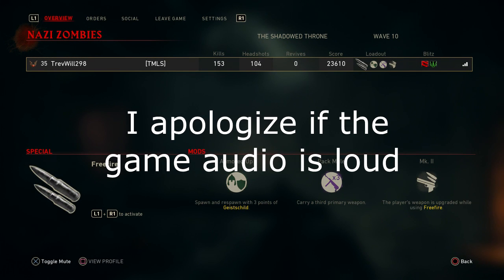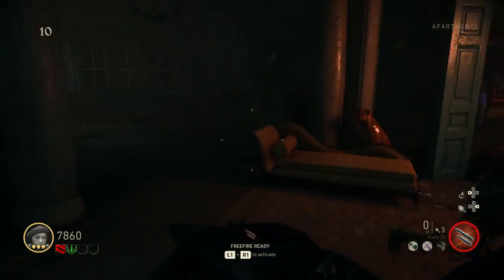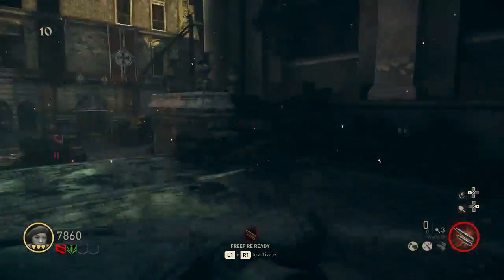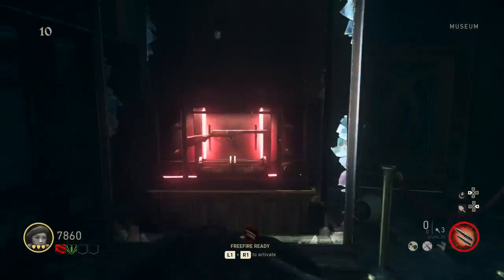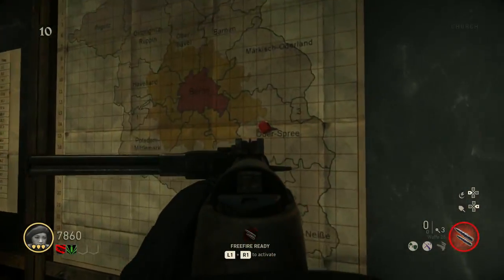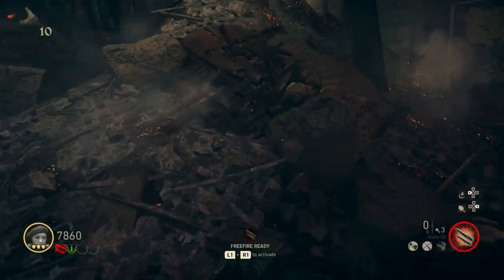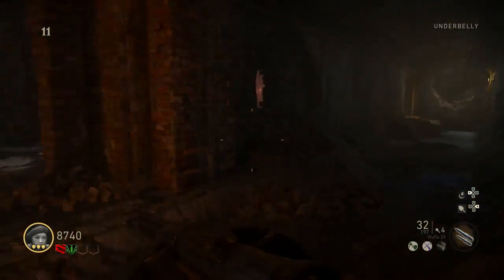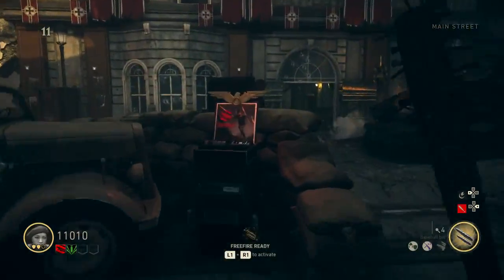THE SHADOWED THRONE ULTIMATE STARTER GUIDE! Full Map Walkthrough, Easy Tutorial & More (WW2 Zombies)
Welcome back to another video! In this video im going to be giving you guys an ultimate beginners/starter guide on the new ww2 zombies map: The Shadowed Throne!

Social Medias:
PSN: TrevWill298
TMTwoNineEight